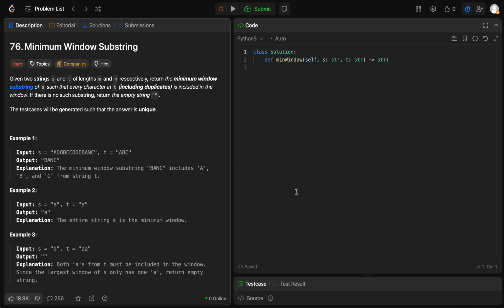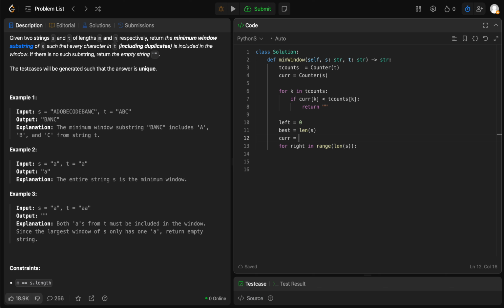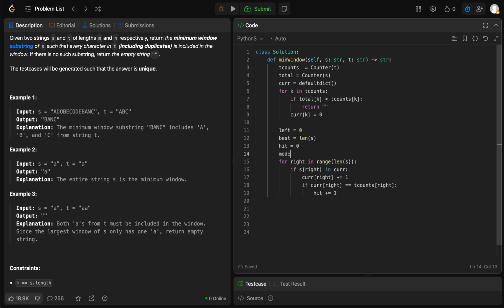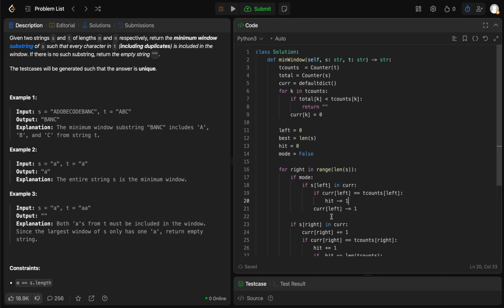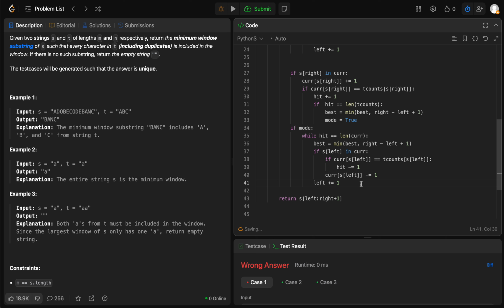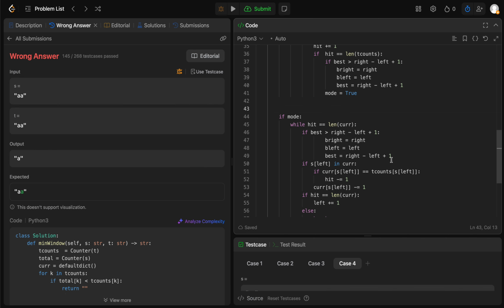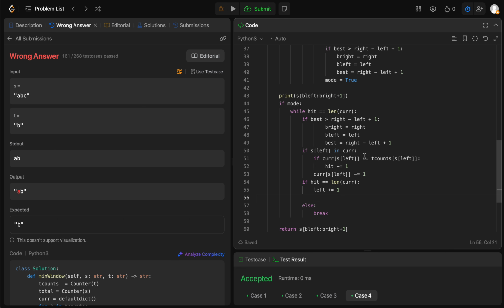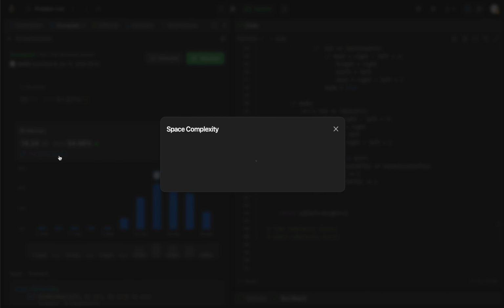Leetcode 76 - Minimum Window Substring - Python (NeetCode 19/150)